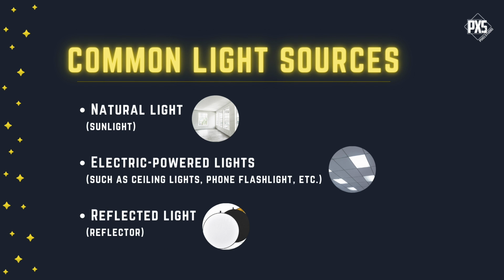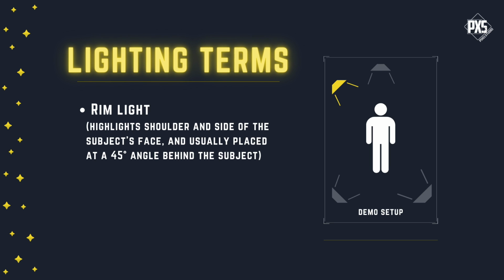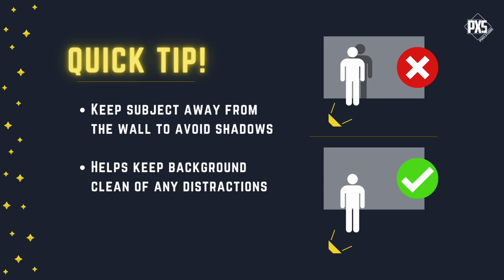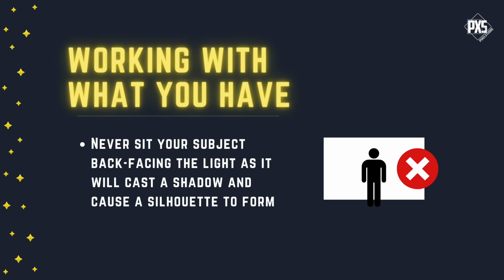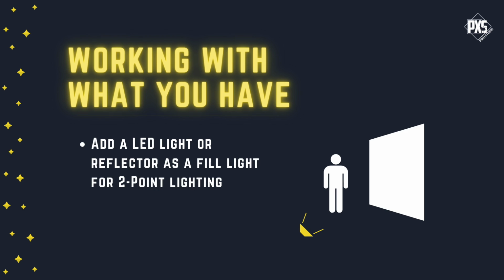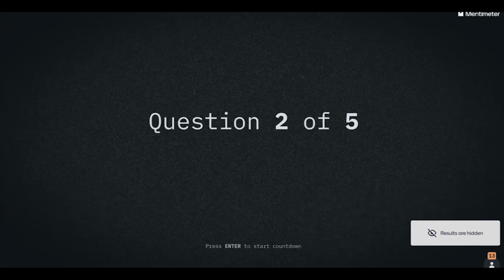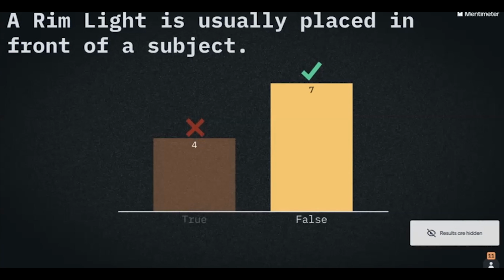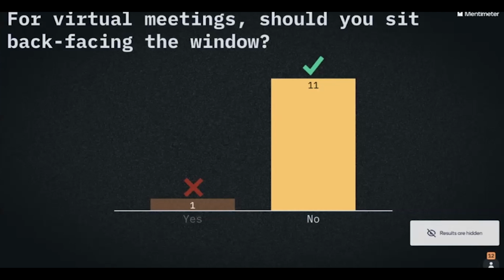Let There Be Light By Rayen Goh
Let There Be Light is an educational video made by PixelStudio as a webinar for members the National Library Board.  Now that this video is released for anyone who wants a workshop on basic lighting set up for photography, as well as a helpful live demo, learning some tricks of the trade has never been easier.

How you set up the lights for your subject can make all the difference in how your message is conveyed in your photos and videos. Learn how to set yourself up for success, and how best to use them in your storytelling!

Presented by Rayen Goh, a Digital Media Specialist from PixelStudio, NLB.

0:00 PXS Intro
0:10 Introducing the Speaker, Rayen
0:34 Table of Contents
0:46 Common Light Sources
1:07 Lighting Terms
2:35 3-Point Lighting
2:58 2-Point Lighting
3:12 Q&A Segment
4:07 Question: How do you make sure there are no shadows when shooting a video with flat lays?
5:15 Working With What You Have
7:43 Level Up Your Virtual Meetings
8:51 Question: Can you mix white and warm light?
9:54 Question: Is using rim light safe for your eyes after certain exposure?
11:29 Bonus Tip for Mobile Photography at Night
12:26 Question: If the natural light is from the left side of the room, where should the ring lights be placed?
12:45 It's Quiz Time!
17:41 Feedback is Appreciated!
18:11 Question: Any tips on using tripods for taking pictures?
18:54 Thank you for watching!